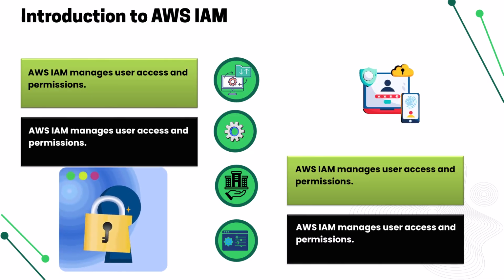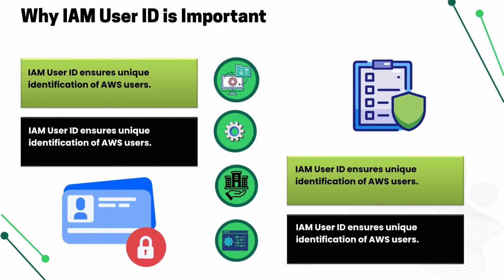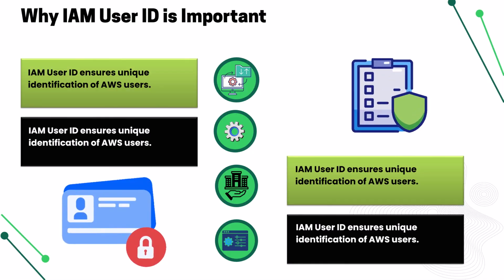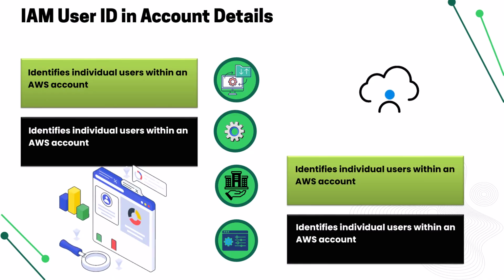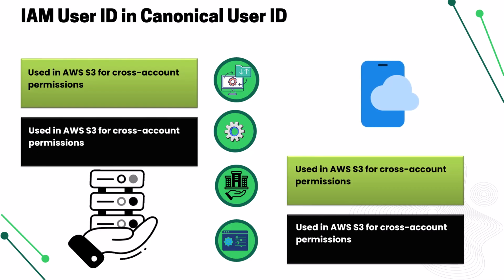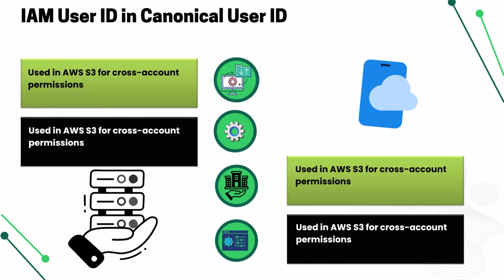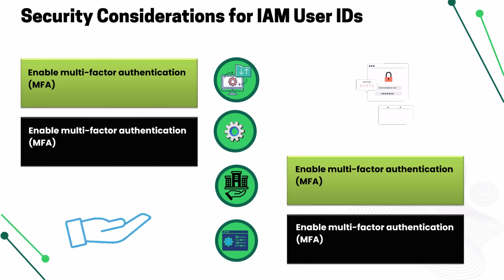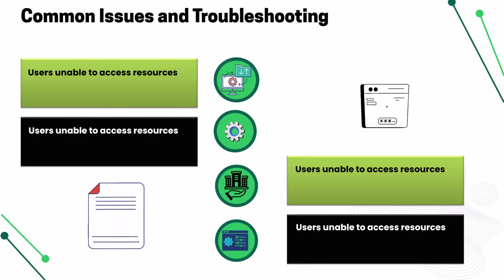How to Get AWS IAM User ID | AWS IAM Training | IAM User ID Tutorial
🔥 Want to find your AWS IAM User ID? You're in the right place! 🔥

Hey there! 👋 In this video, I’ll personally guide you through everything you need to know about AWS IAM User IDs. Whether you're new to AWS IAM or just looking for a quick and efficient way to retrieve your IAM User ID, I’ve got you covered! 🎯

✅ 1. Introduction to AWS IAM 🚀
AWS IAM (Identity and Access Management) is the backbone of AWS security! Learn why managing IAM users is crucial for your cloud environment.

✅ 2. Understanding IAM Users 🔑
Ever wondered why IAM User IDs matter? They play a major role in authentication and access control. I’ll break it down for you!

✅ 3. Why IAM User ID is Important 🔥
IAM User IDs help in tracking permissions, security audits, and cross-account access. Let’s talk about how they impact security!

✅ 4. Finding IAM User ID via AWS Console 🖥️
Step-by-step guide on locating your IAM User ID in the AWS Console. Super easy!

✅ 5. Steps to Locate IAM User ID in Console 📜
Follow these exact steps to find your IAM User ID without any hassle.

✅ 6. Finding IAM User ID via AWS CLI 🖥️💻
Prefer the CLI? No worries! I’ll show you how to use AWS CLI to retrieve IAM User IDs easily.

✅ 7. Using 'get-user' Command in AWS CLI 💻⚡
A powerful command to fetch the IAM User ID instantly. Let’s run it together!

✅ 8. Retrieving IAM User ID via API 🔄
Not into CLI or Console? AWS APIs have got you covered! Learn how to use API calls for IAM User ID retrieval.

✅ 9. IAM User ID in Security Credentials 🔐
Find out where IAM User IDs are stored in AWS security credentials.

✅ 10. IAM User ID in Account Details 📜
Your IAM User ID is hidden in plain sight! Learn where to locate it in AWS account details.

✅ 11. IAM User ID in ARN (Amazon Resource Name) 🆔
Your IAM User ID is embedded within your ARN. Let’s explore how!

✅ 12. IAM User ID in Canonical User ID 🔍
Did you know your Canonical User ID contains your IAM User ID? Here’s how!

✅ 13. IAM User ID for Cross-Account Access 🔄
Managing cross-account access? Your IAM User ID plays an important role. Let’s discuss!

✅ 14. Best Practices for Managing IAM User IDs ✅
Avoid security pitfalls with expert advice on handling IAM User IDs properly.

✅ 15. Security Considerations for IAM User IDs 🔒
IAM security matters! Find out what you need to do to secure IAM User IDs.

✅ 16. Common Issues and Troubleshooting 🛠️
Facing issues? No worries! I’ll walk you through common IAM User ID problems and fixes.

Now that you’ve got your IAM User ID, what’s next? I’ll guide you!

💡 Want to become an AWS expert? COURSES ON upptalk.com  ARE WAITING FOR YOU! 💡
✅ upptalk.com  offers top-tier AWS IAM training to take your skills to the next level!
✅ AWS IAM beginners, professionals, and cloud enthusiasts—upptalk.com  has something for you!
🚀 GET STARTED NOW on upptalk.com  and supercharge your AWS career! 🚀